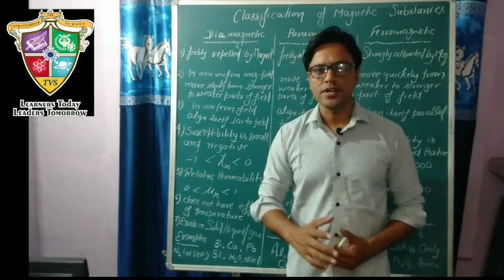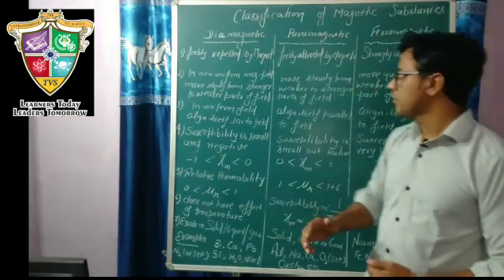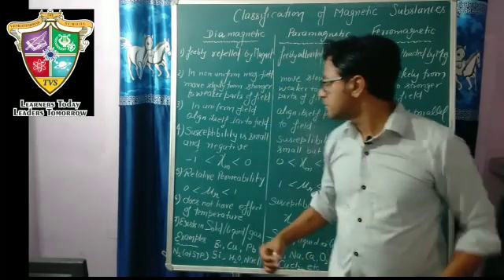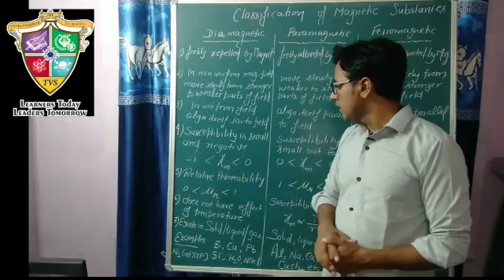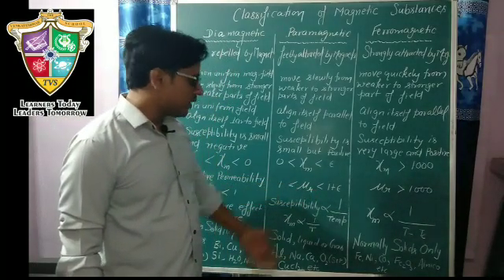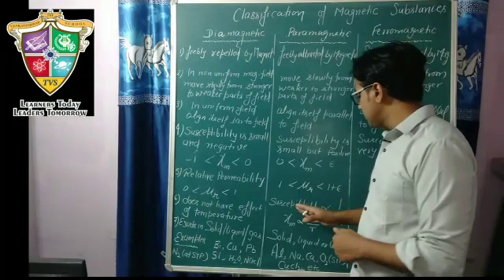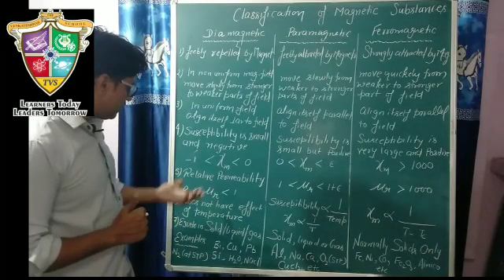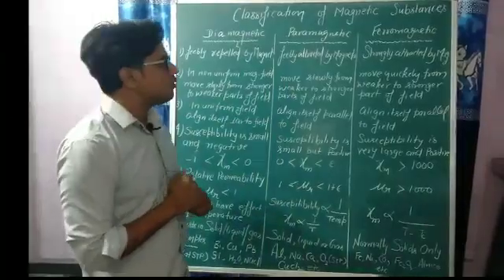Diamagnetics, Paramagnetics and Ferromagnetics.